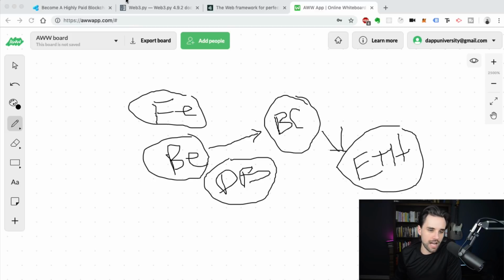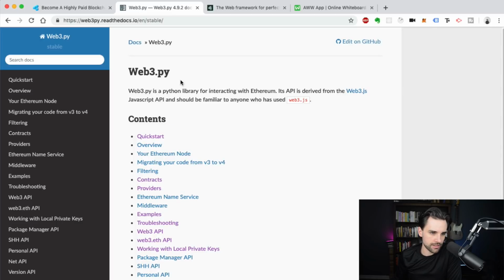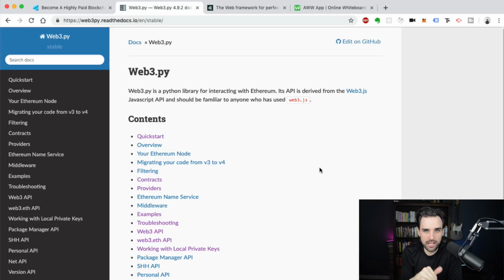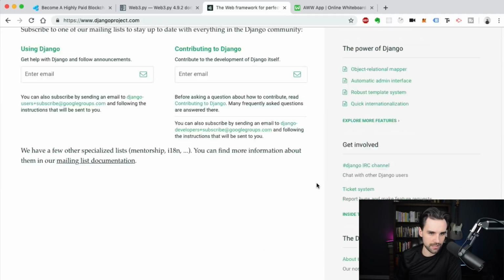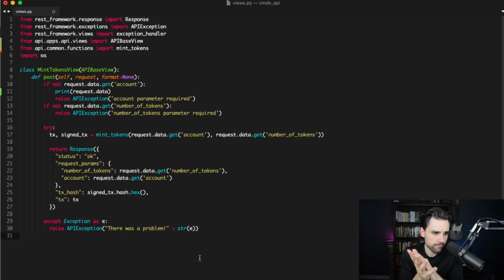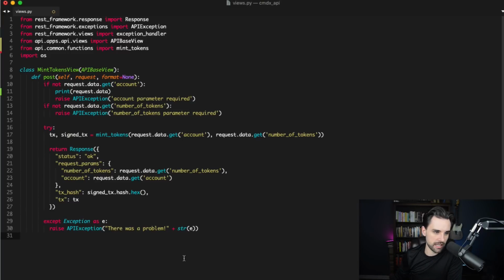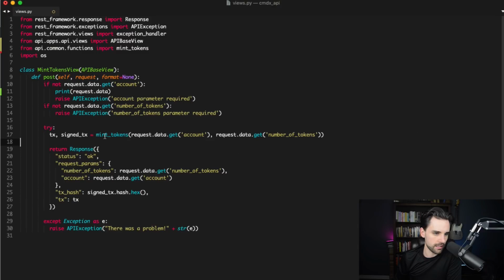Look Inside My Professional Blockchain App